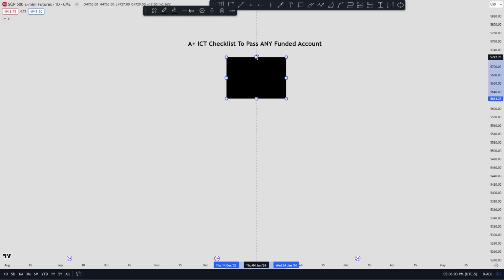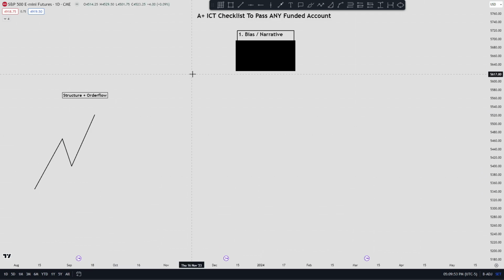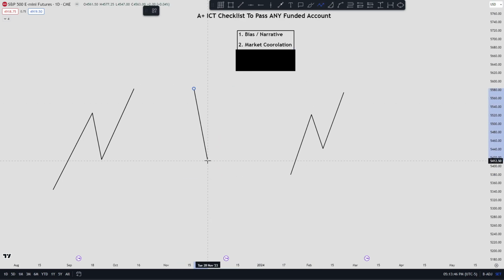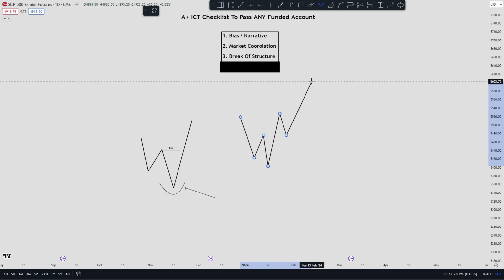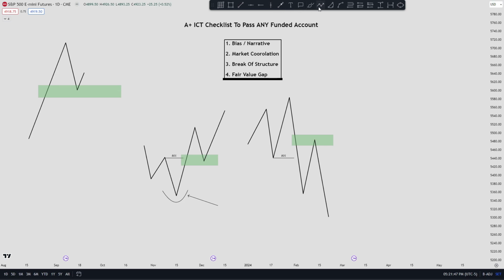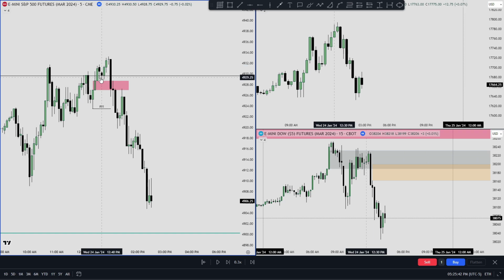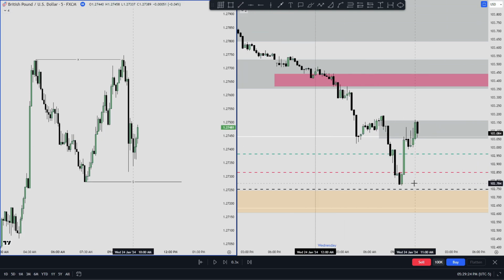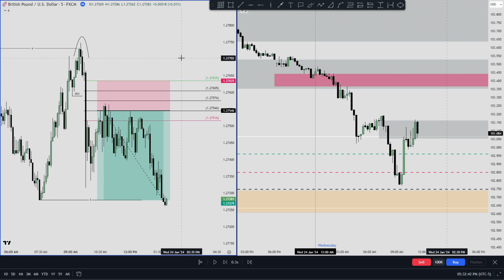My A+ ICT Checklist To Pass ANY Funded Account